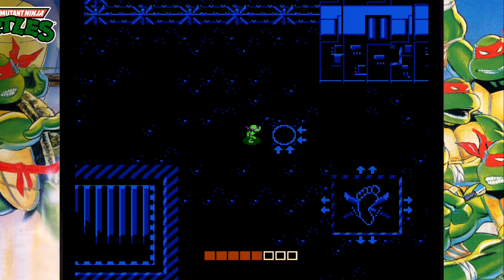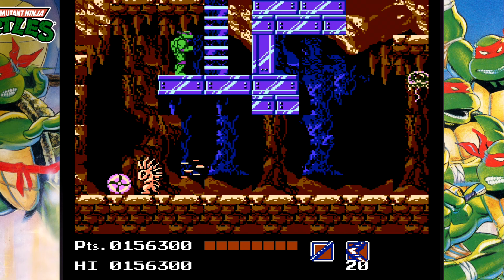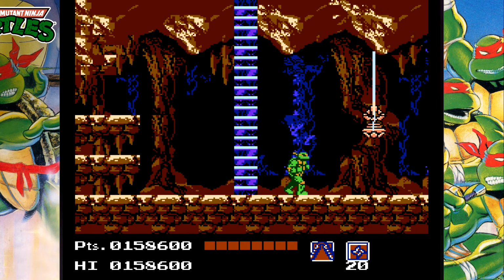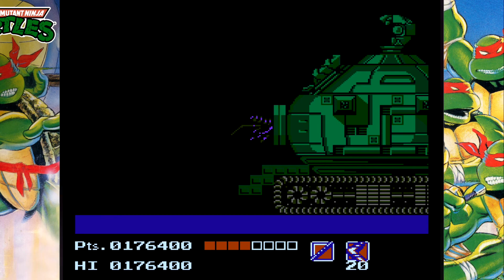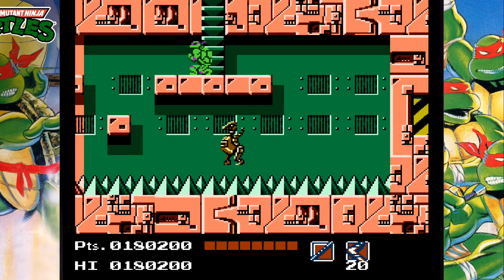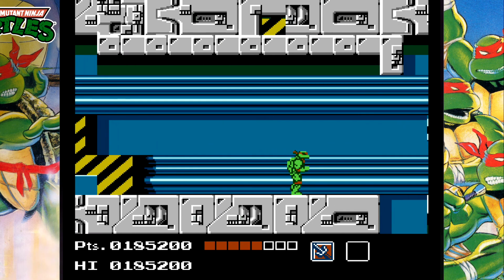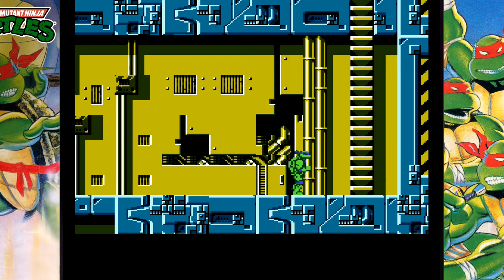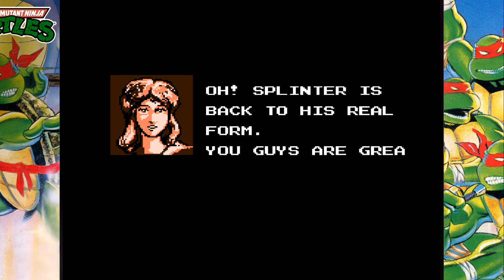Let's Play Teenage Mutant Ninja Turtles (NES) Part 3 FINALE (Area 5 & 6)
Part 3 of my playthrough of Teenage Mutant Ninja Turtles for the NES (played via the Cowabunga Collection). In this episode, I complete areas 5 and 6 of the game, which includes Shredder's Secret Base and the Technodrome! I also highlight strategies for surviving the "Hall of Death" and final boss battle with Shredder!

If you'd like to get in touch or see my latest updates, please check out my Twitter: